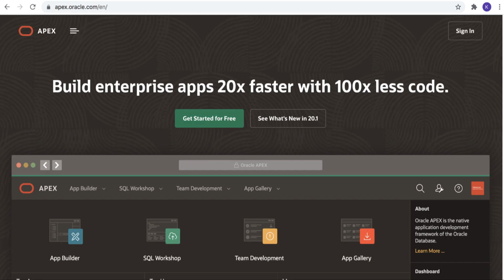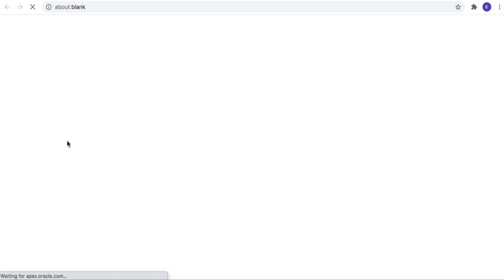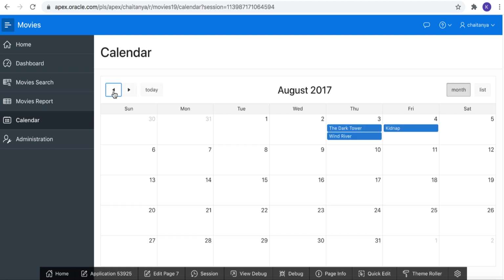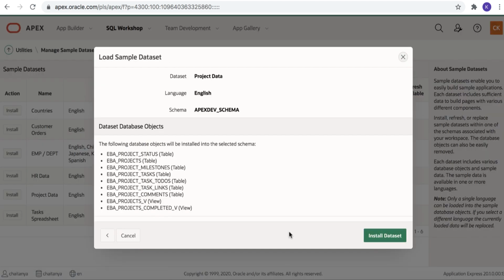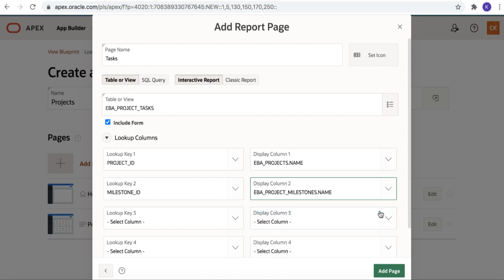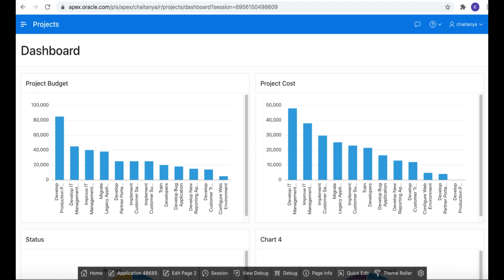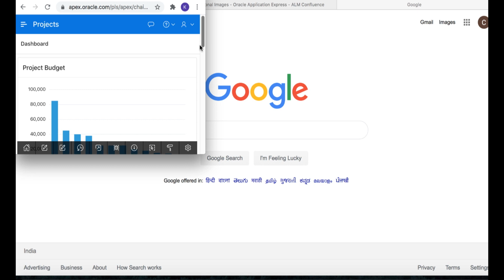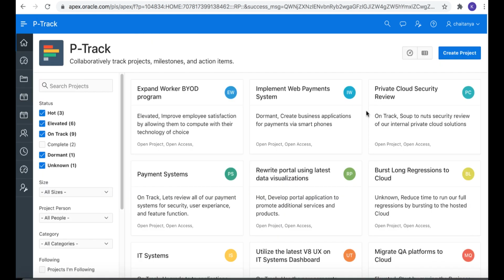Oracle APEX Guided Tour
Quick Tour of creating apps, using SQL Workshop and installing some apps from the App Gallery.